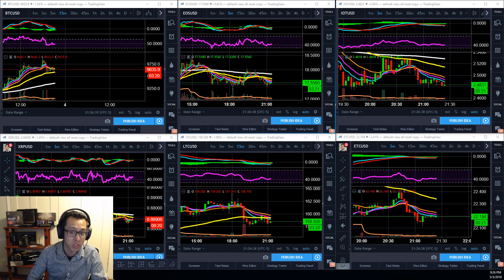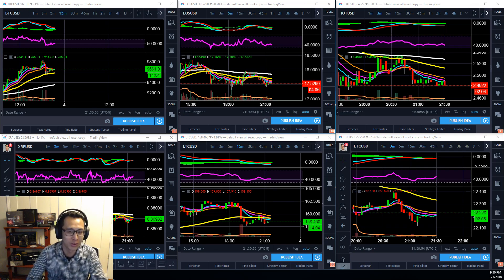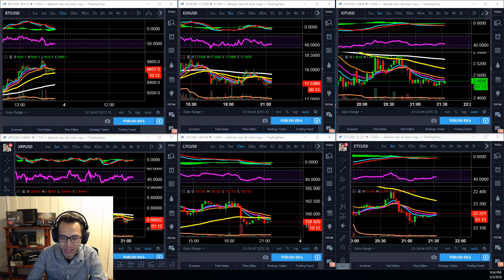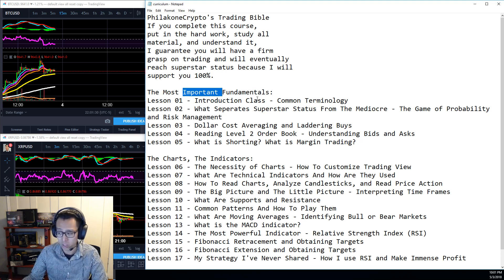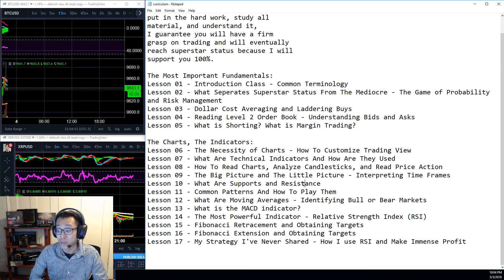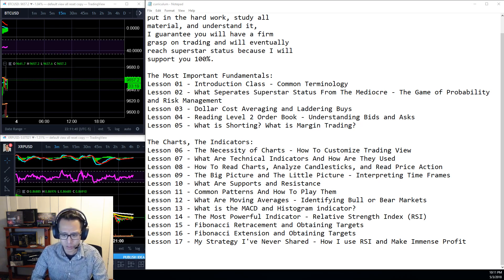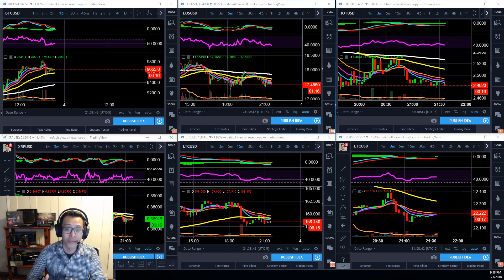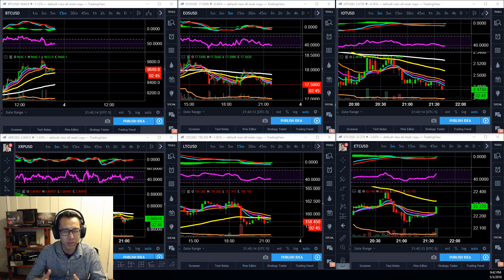My New Trading Course Is Now Live On Udemy. I look forward to seeing you in the class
Hello my future students. My new course is now live on Udemy and I am eagerly looking forward to help you succeed in this crypto space.

To purchase with a credit card on Udemy:
Step 1)
Use this link to access course

The password is my name with lower case letters: philakone

To purchase with cryptocurrency:

Step 1)
Send $190 USD in crypto to:

BTC Address: 357j3P2CuybfWh13V4uig9TJDJdqiR8CMx

ETH Address: 0xc7a004b214db83bb05eee99f3d0e06ad02b858fc

XRP Address and Tag: rLW9gnQo7BQhU6igk5keqYnH3TVrCxGRzm / Wallet: 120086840

LTC Address: LL7misJsxX8kDzjnbvxupetVykCP58B1ZD

Step 2)
Once payment is sent, please send me a direct message on twitter with a quick screen shot that includes the transaction information so I can verify on my end.

Step 3)
I'll send provide a free voucher to access the course.

Please don't hesitate to follow up many times just in case I lose track. And please don't hesitate to ask any questions. I look forward to having many student and to see all of you succeed.
I look forward to seeing many students in the class.

Note: If you send the wrong amount by accident, I cannot refund crypto for security reasons since my withdraw is always 100% locked.